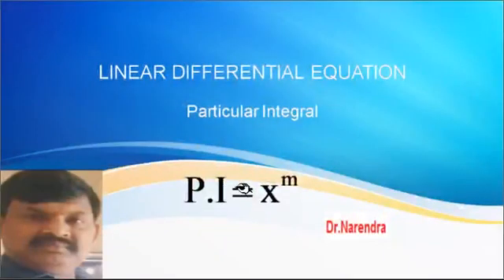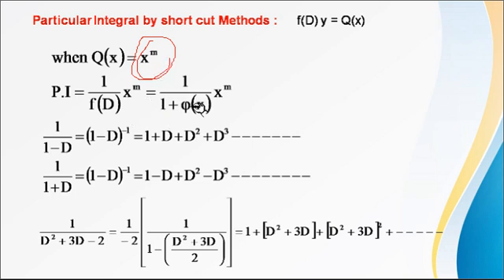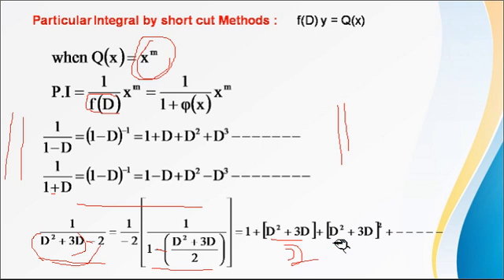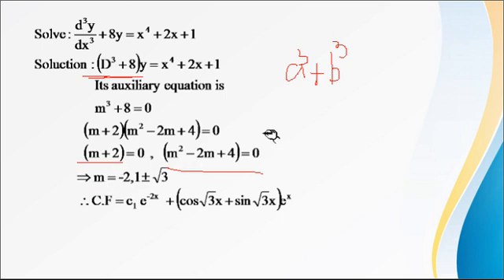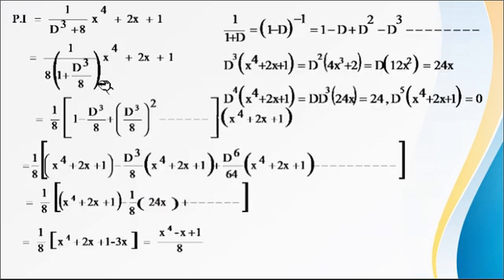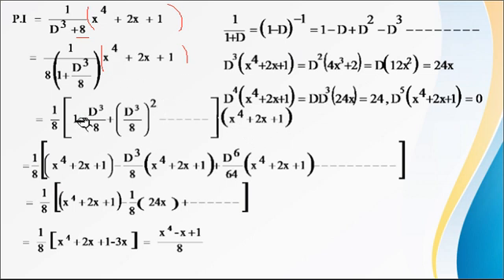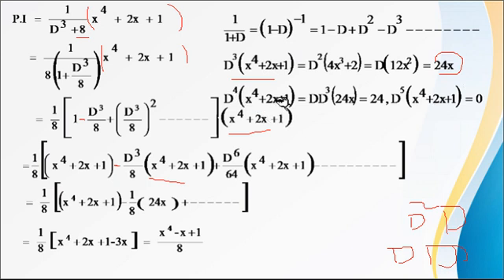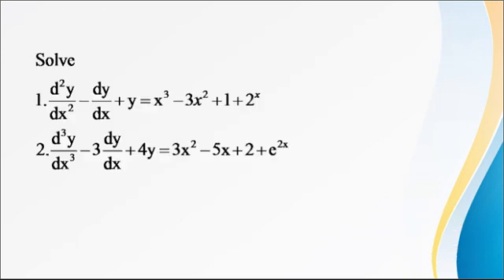Lecture-7: Linear Differential Equations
P.I.- Lecture 4
Case 3: f(x) = Polynomial x^n